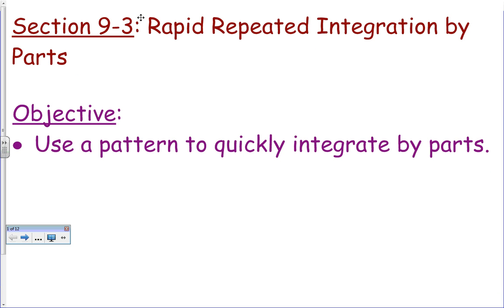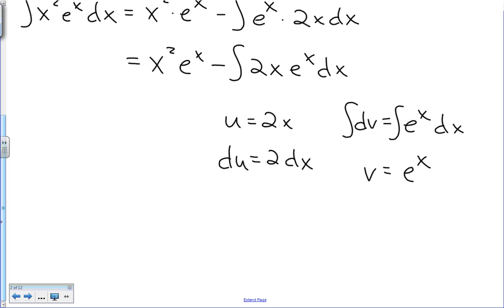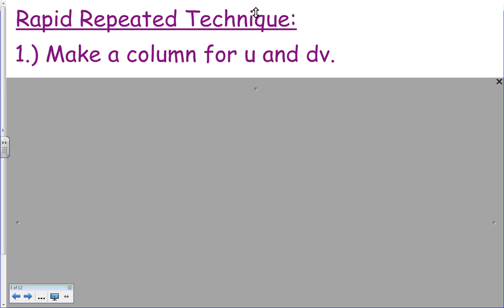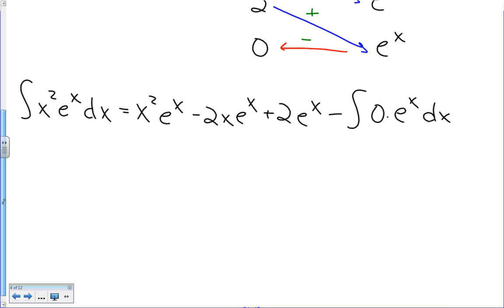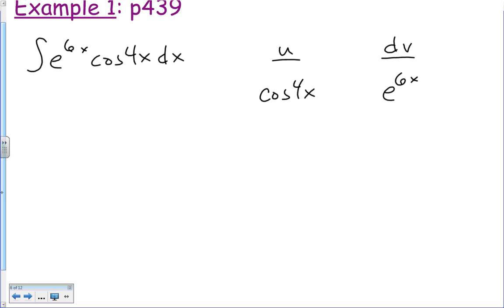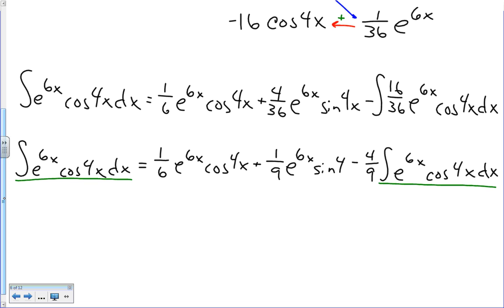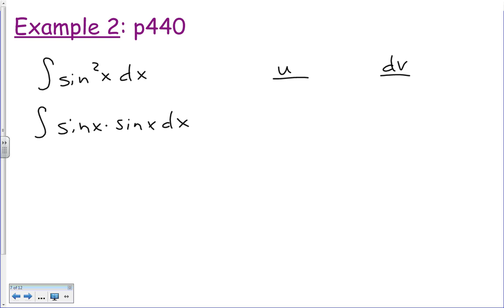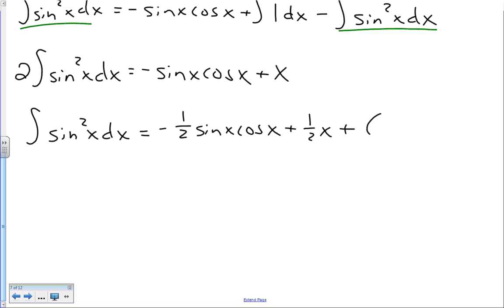AP Calc Section 9-3